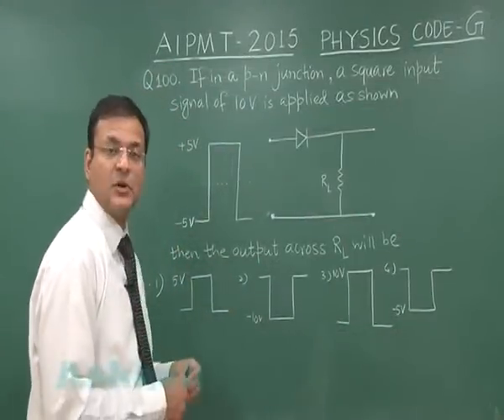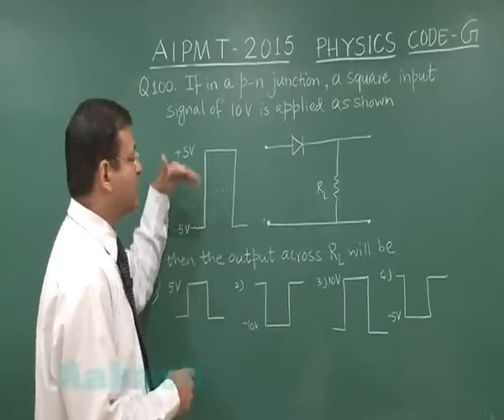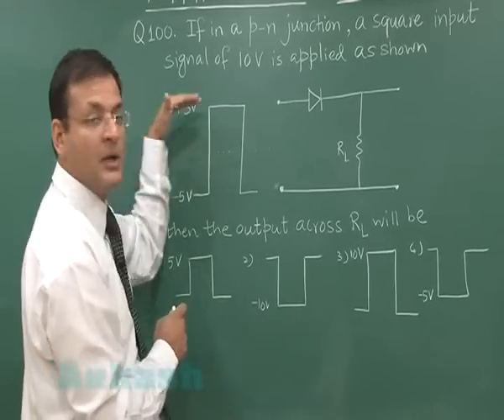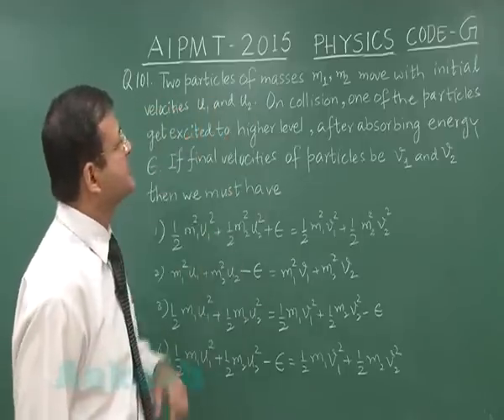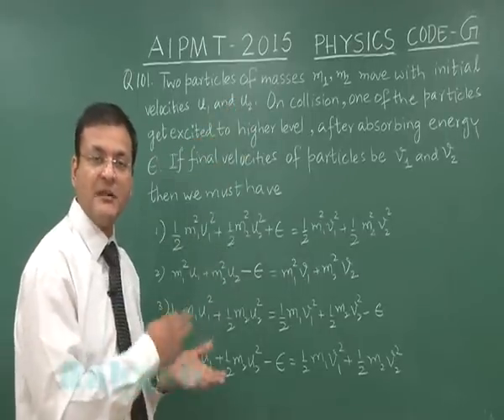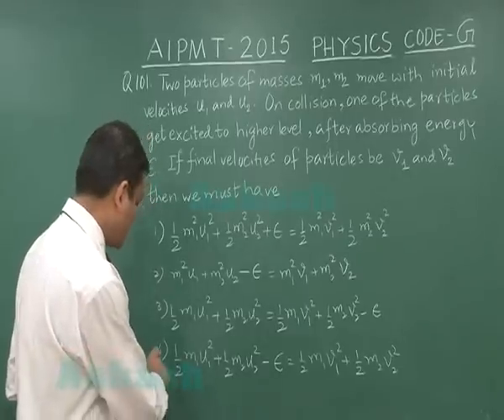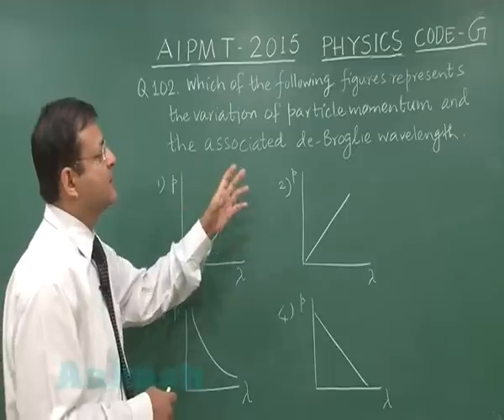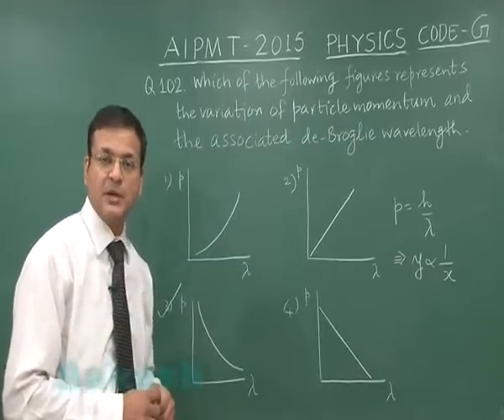AIPMT 2015 Solution-Physics Video Q. 100-102 Aakash Institute